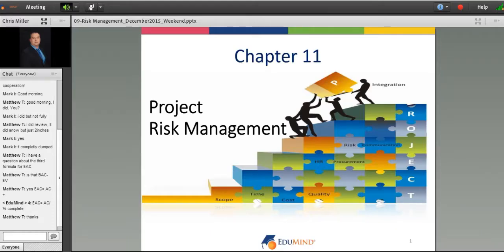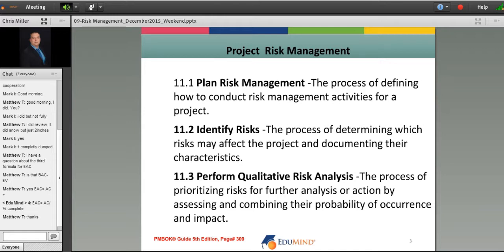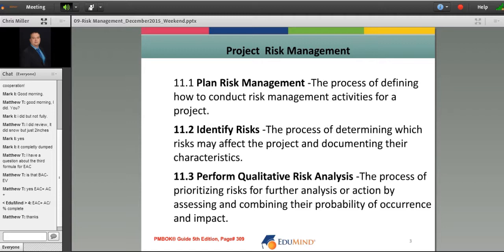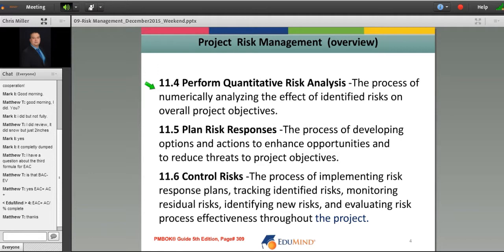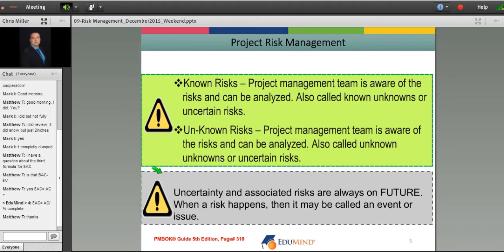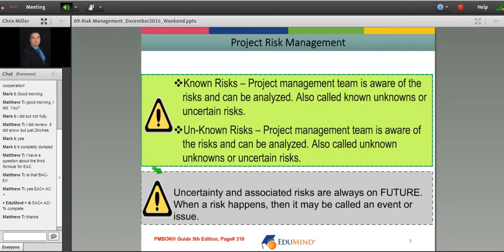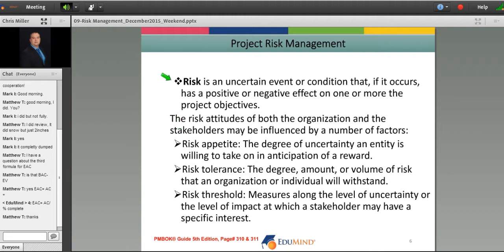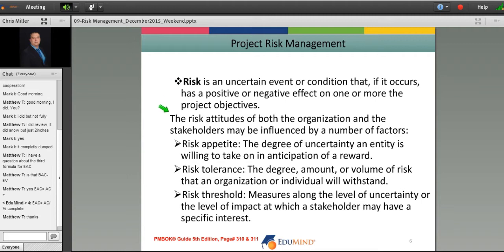What Are the Processes Involved in Project Risk Management? | PMP Exam Prep Questions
Thinking about enrolling in a Live Online Review Course, but unsure what to expect? Here is a short sample video from one of our classes.

Follow @EduMind